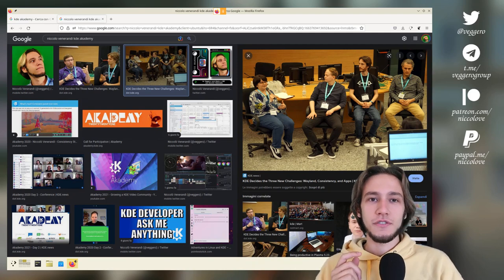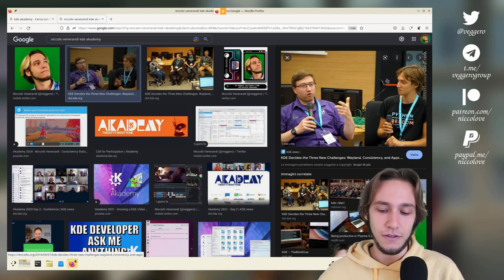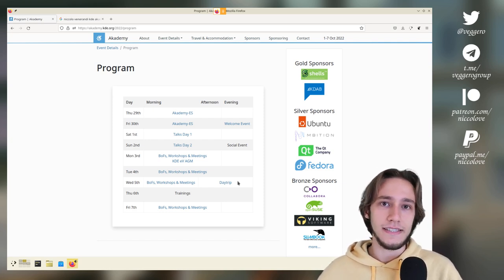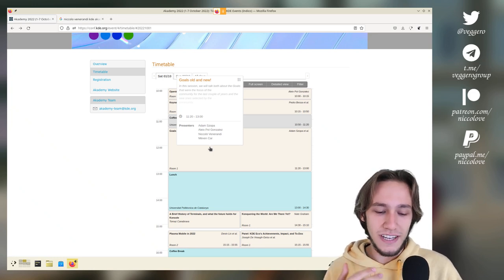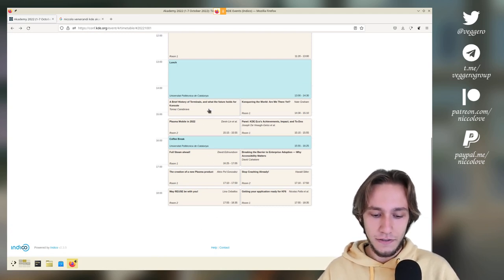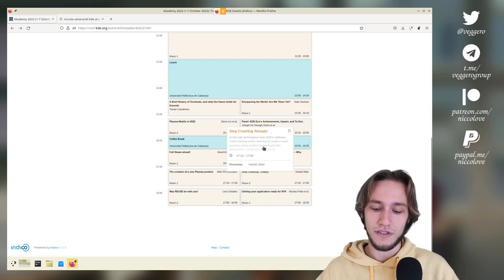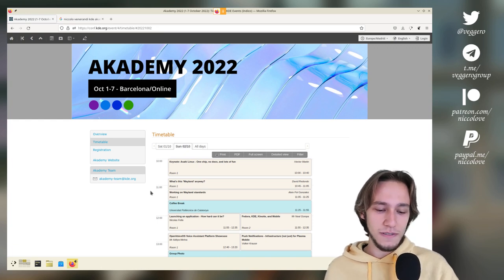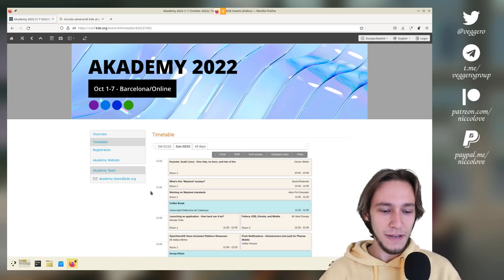WATCH the BIGGEST KDE EVENT!